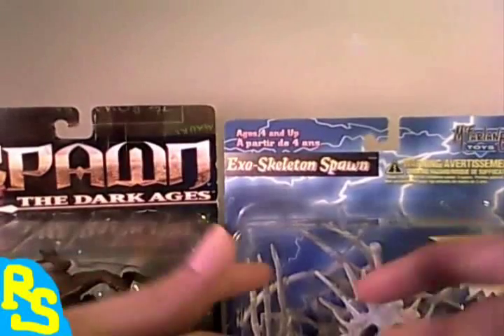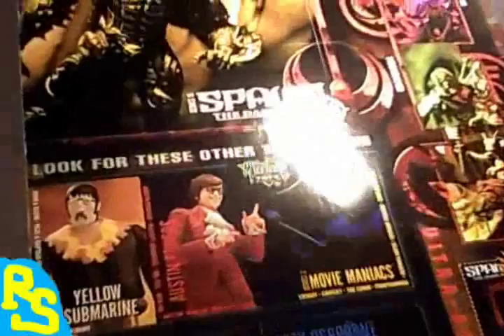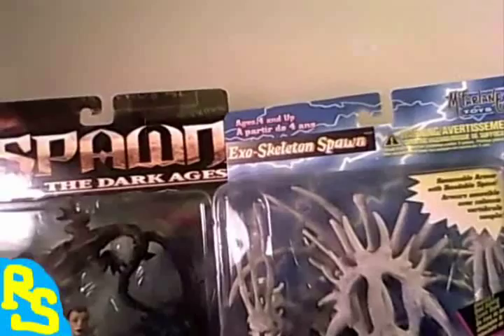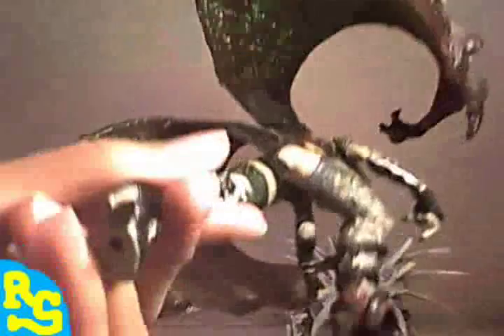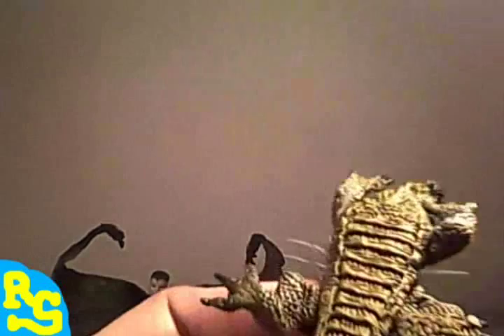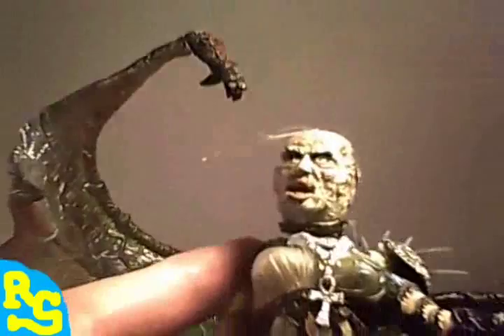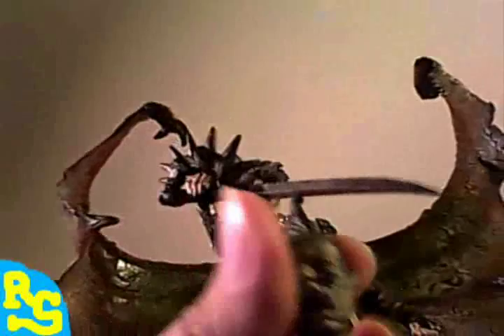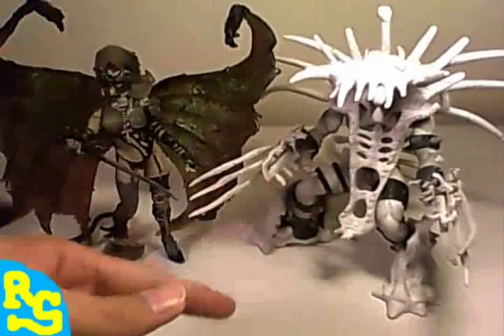TheReviewSpace Necromancer VS Exo-Skeleton Spawn Ultra Action Figures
Comparing Spawn Dark Ages Necromancer against
Exo-Skeleton Spawn by McFarlane Toys!
Year: 1996, 1999
tags spawn the dark ages the necromancer
two snap-on masks and hooded veil series 14
spawn the black heart mandarin spawn the scarlett edge
viper king tormentor iguantus and tuskadon
todd mcfarlane's spawn deluxe edition
ultra-action figures white exo-skeleton spawn
spine fits on back snap on claws clip on leg armor
series 4 ages 5 and up ages 4 and up weapon launcher
scabbard sword accessories female action figures
women comic book superheroes image comics 90s
tremor medieval spawn clown overtkill violator
badrock chapel commando spawn malebolgia pilot spawn
cosmic angela high-tech weaponry poseable wings
from america's best selling comic book 1990s
articulated wings poseable series 3 the curse
violator II spawn II vertebreaker future spawn
redeemer ninja spawn wetworks youngblood 1995
tmp international mcfarlane toys comparison